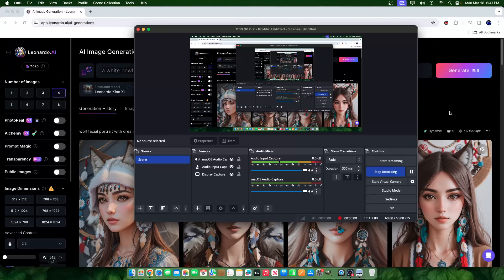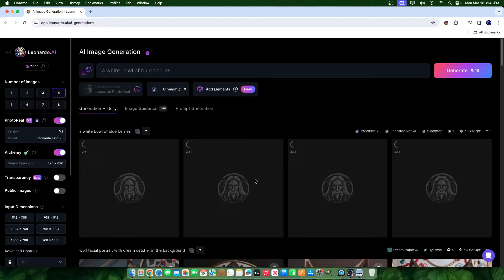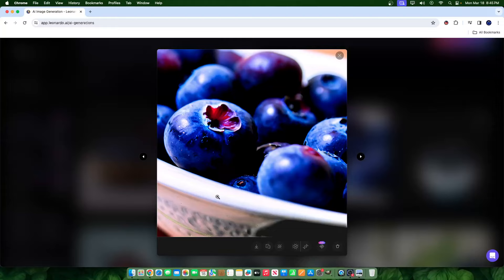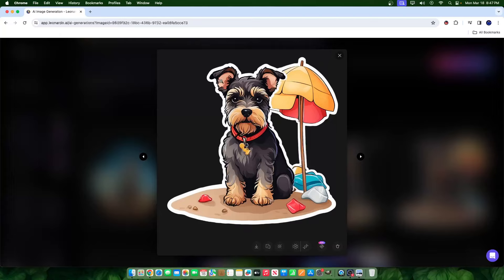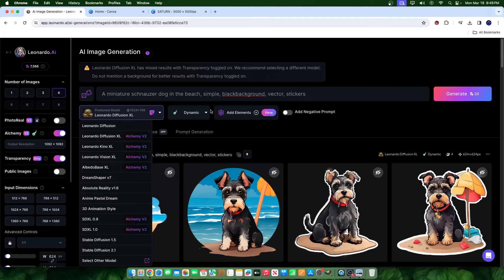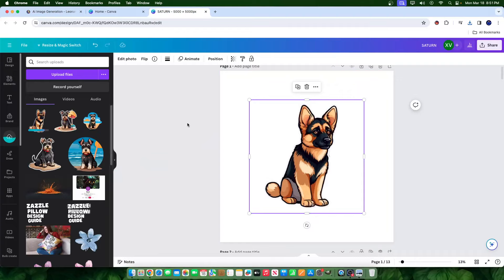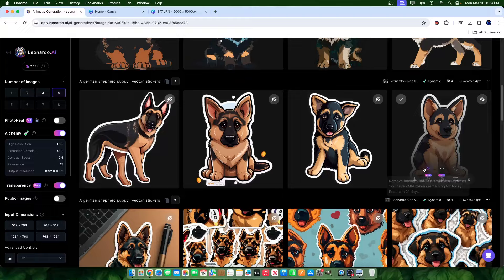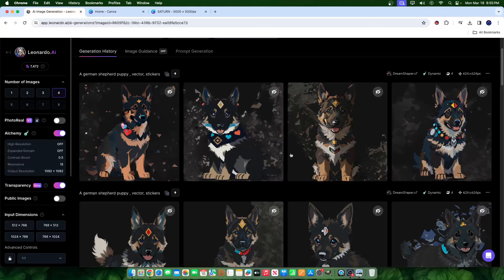Leonardo Ai (New Feature)Transparent Ai Generations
Introduction (0:00 - 1:02)
Introduces Leonardo AI's new transparency feature
Explains the benefits of transparent images for print on demand and stock photography
Testing Transparency with Photo Reel (1:02 - 4:22)
Creates a white bowl of blueberries with transparency on and off
Discusses the results and minor issues with transparency
Shows how to use photos with transparency in Canva
Testing Transparency with Stickers (4:22 - 7:33)
Creates a sticker with transparency using the remix feature
Warns about potential issues with transparency depending on the model used
Uploads the creation to Canva to demonstrate transparency
Testing Transparency with Different Models (7:33 - 12:12)
Tests transparency with Leonardo Kino XL model on a German Shepherd puppy image
Uploads creation to Canva and discusses transparency quality
Briefly discusses using Leonardo Diffusion XL and Absolute Reality 1.6 models for transparency
Testing Transparency with Different Alchemy Versions (12:12 - 13:58)
Tests transparency with Leonardo Diffusion XL model on a German Shepherd puppy image with Alchemy version 2
Mentions that Prompt Magic version 3 cannot be used with transparency beta
Conclusion (13:58 - 14:08)
Overall positive review of Leonardo AI's transparency feature
Discusses the time-saving benefits for creators
Encourages viewers to share their thoughts